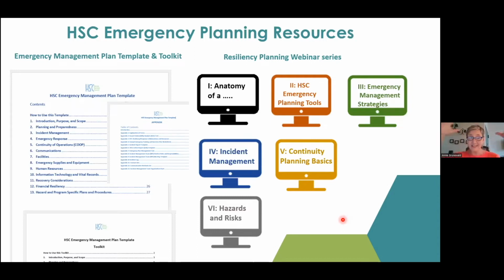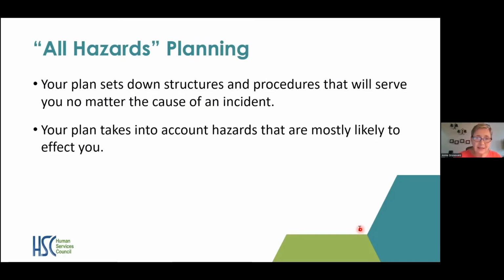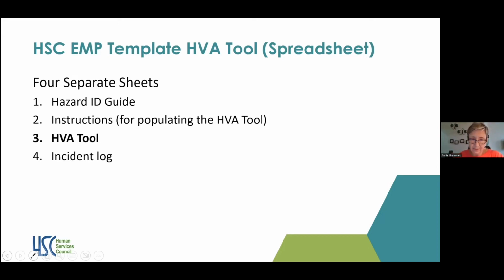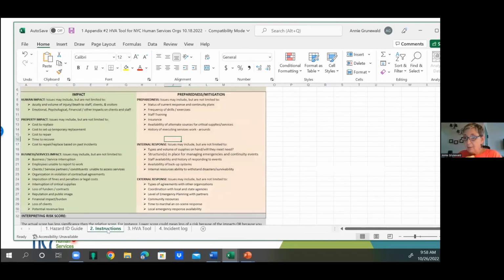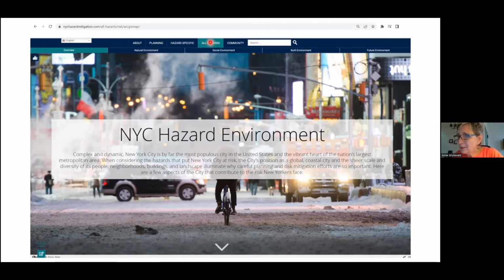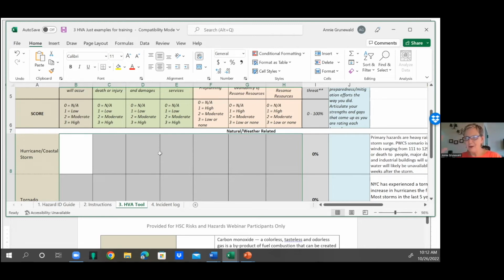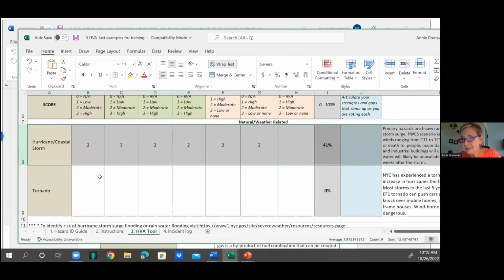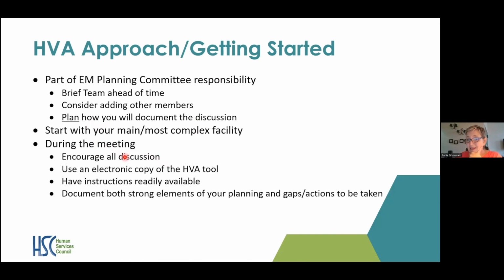Webinar 6: Hazards and Risks – What Do I Plan For?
A strong Emergency Management Plan articulates policies and structures that can be used to respond to any disaster or emergency situation. But certain types of emergencies or “hazards” have unique characteristics that require a tailored approach to response and recovery.

This webinar will focus on how to identify your risks and use a Hazard Vulnerability Tool (Appendix in the HSC Emergency Management Plan Template) to focus your Organization’s planning efforts.

If you'd like to skip to a specific topic...
-Overview of webinar series and planning resources – 1:20
-Agenda for today's training – 6:45
-Language check and planning for hazards – 8:15
-Hazard Vulnerability Analysis (HVA) – 13:04
          -HVA Tool for Human Services Organizations – 15:01
-Process of identifying hazards – 25:31
-Tool for considering risk and possible worst case scenarios in NYC – 31:50
-Tool for tracking tasks relating to your emergency plan – 46:53
-HVA process recap, approach, and getting started – 48:30